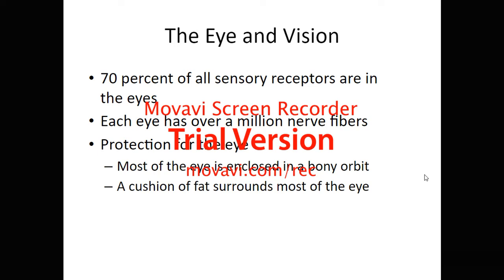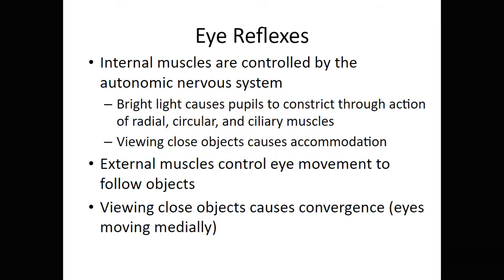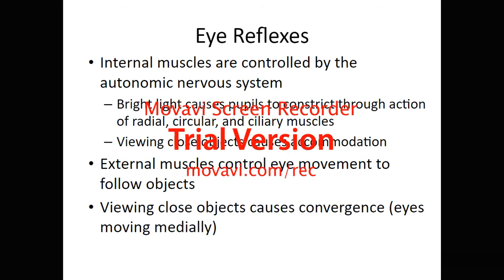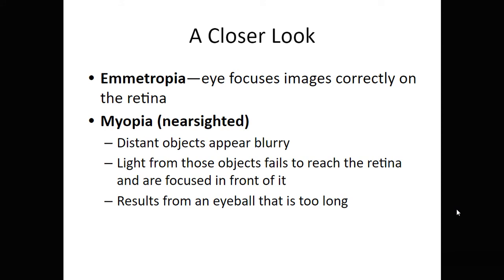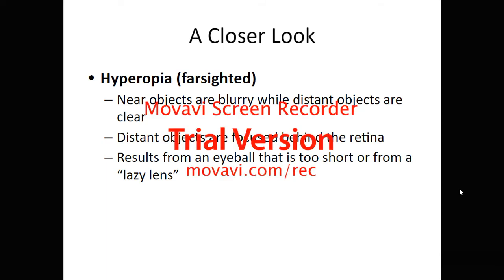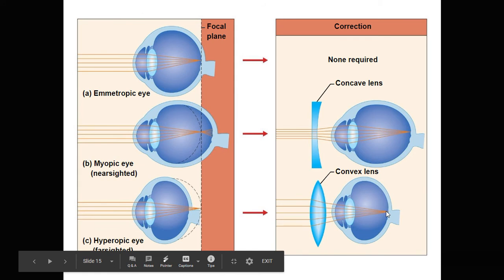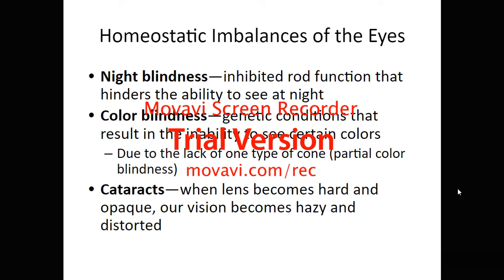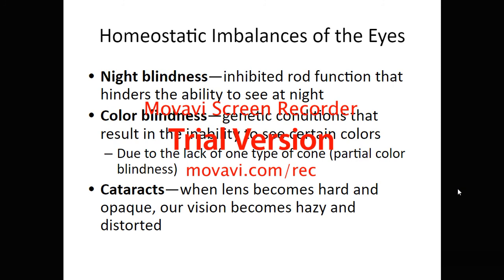The Eye and Vision Online Lecture